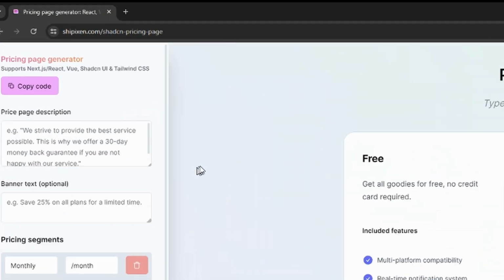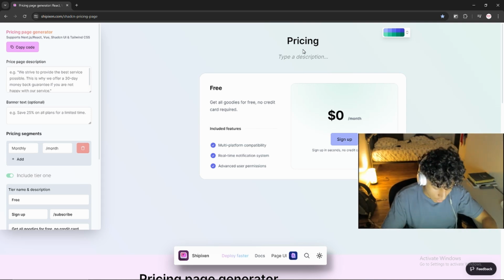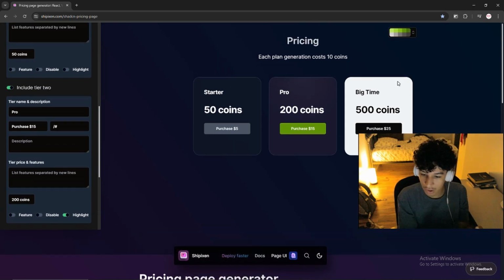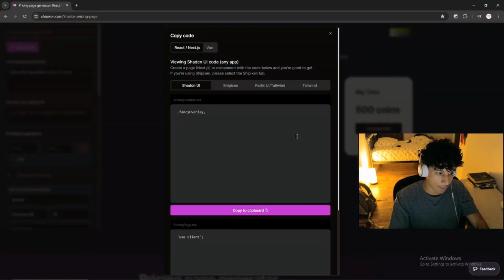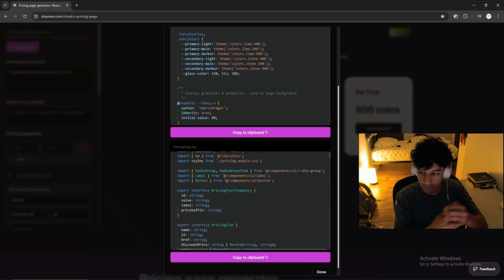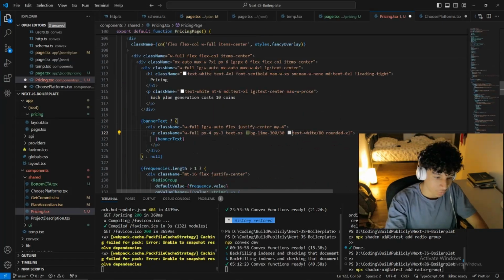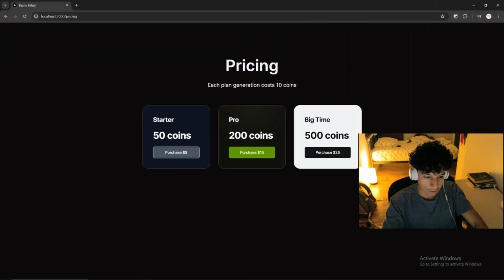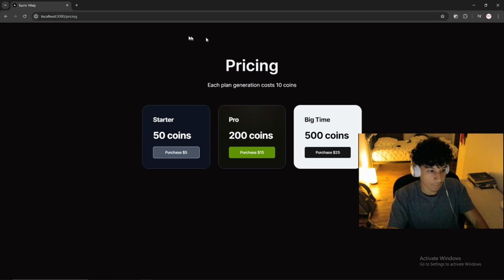How to Create a Perfect SaaS Pricing Page Fast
Learn the fastest and most efficient way to create a perfect pricing page for your Software as a Service (SaaS) business in this step-by-step tutorial. Discover expert tips and tricks to streamline the process and optimize your pricing strategy. Watch now to start converting more visitors into paying customers with your SaaS pricing page!